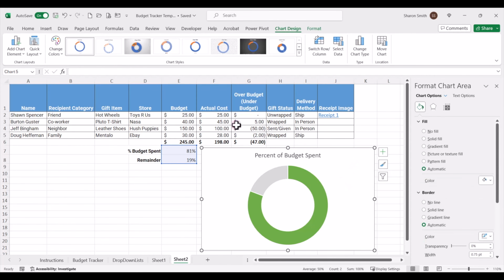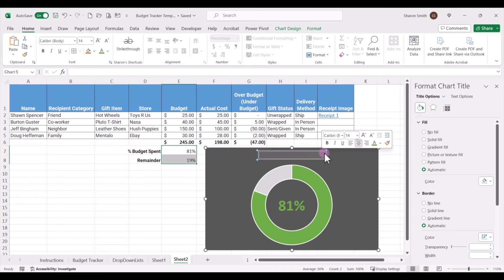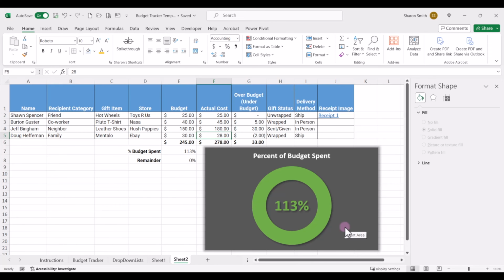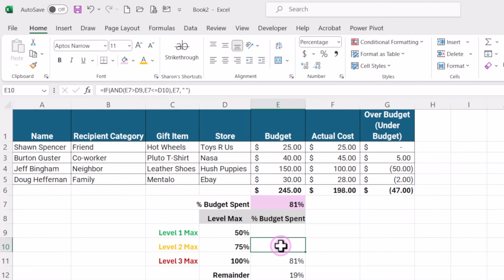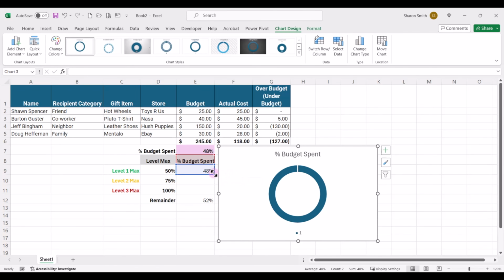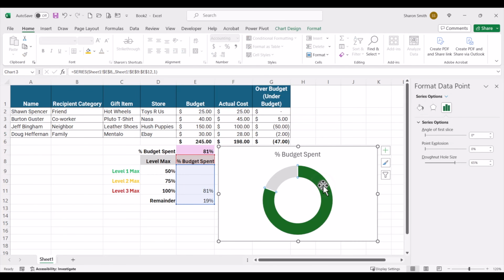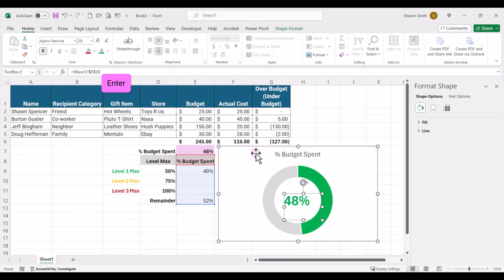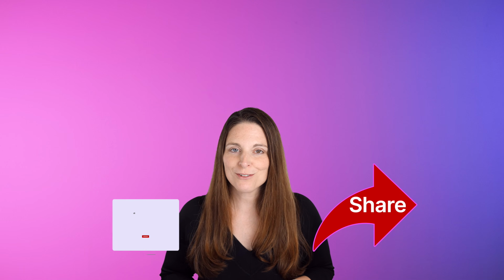How to Create a Progress Circle Chart in Excel - Dynamically Display Percentage of Completion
How to create a progress circle chart in Excel to use as a progress tracker and dynamically display percentage of completion towards a goal. This will be a doughnut chart that will show the percentage of a budget spent and will display in the middle of the circle and will dynamically update as your data is entered. We'll also format the chart to make it stand out. Then you'll see how to use conditional formulas to create the effect of having the progress circle chart update with different colors depending on the level of completion achieved on the tracker.

Be sure to download and open the file in Microsoft Excel.

Formulas used in this video include (remember to replace with your own cell references):

Percent Budget Spent: =Total Actual Cost/Total Budget Cost (convert cell to %)
Remainder: =MAX(100%,E7)-E7 (allows remaining % to go over 100)
Level 1 Max: =IF(E7 less than =D9,E7," ")
Level 2 Max: =IF(AND(E7 greater than D9,E7 less than =D10),E7, " ")
Level 3 Max: =IF(E7 greater than D10,E7," ")

TIMESTAMPS ⏰
00:00 Create Progress Circle Chart in Excel
00:28 Prepare Data with Total Budget Spent
01:30 Calculate Percent Budget Spent
01:50 Calculate Remainder Percent
02:18 Insert Progress Circle Chart
02:50 Adjust Doughnut Hole Size & Colors
03:50 Insert Dynamic Linked Percent Text Box
04:50 Format Progress Circle Chart
05:30 Add Drop Shadows to Chart
06:18 Format Different Colors in Progress Chart